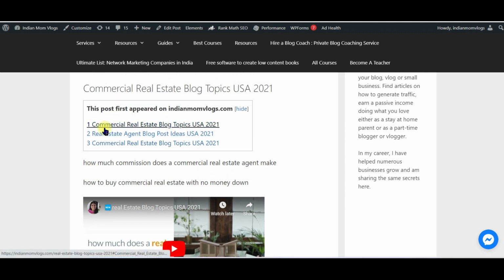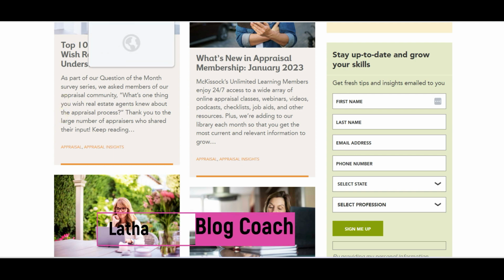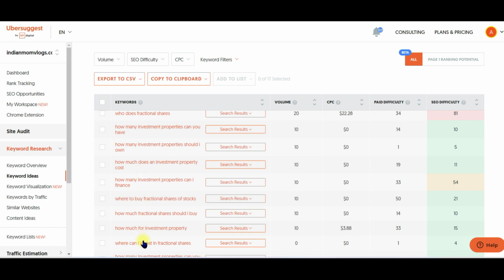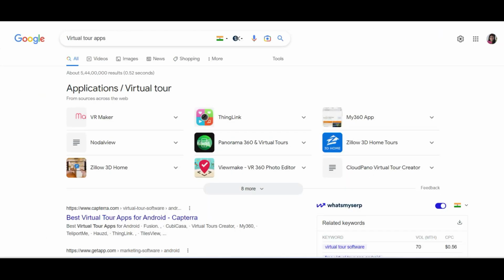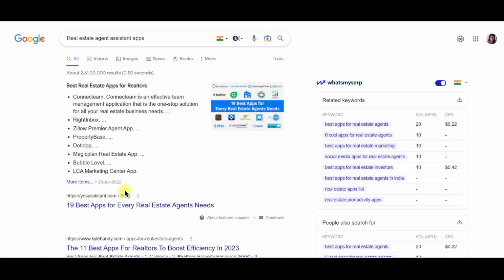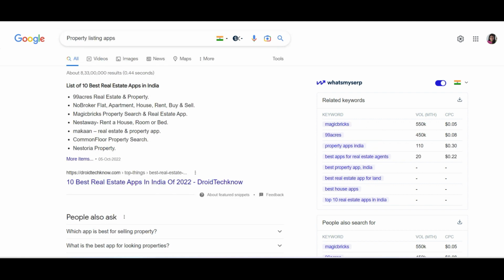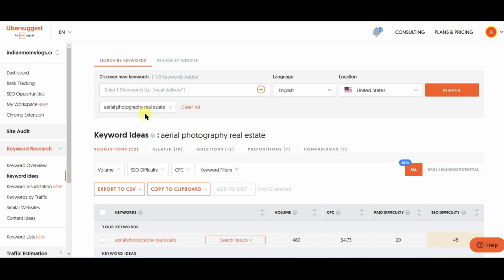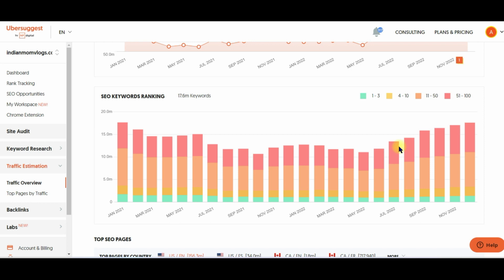Real estate blog topics - Use them Today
Tools I use and recommend
5. Traffic